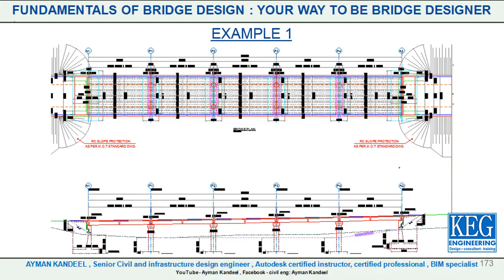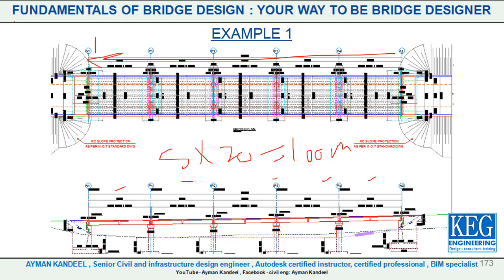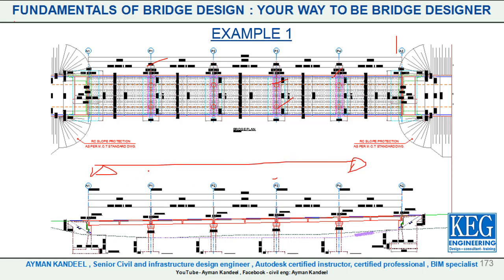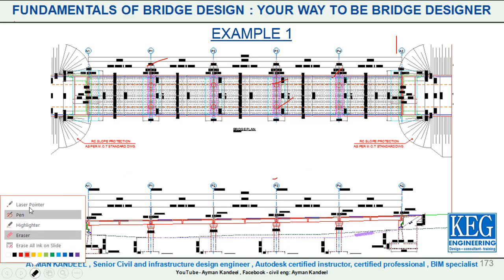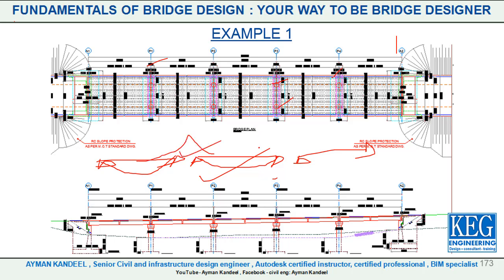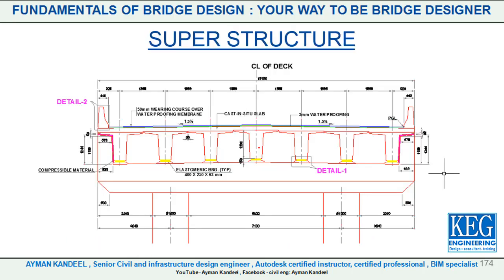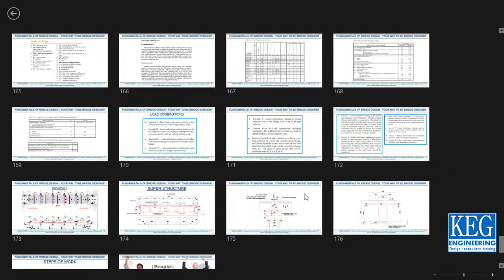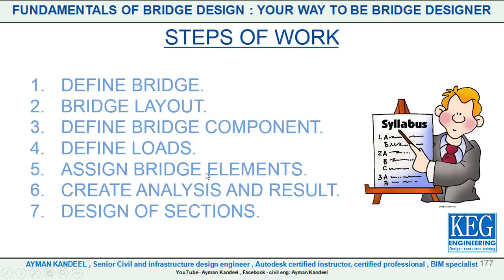DESIGN OF BRIDGES - CSI BRIDGE DESIGN COURSE - EXAMPLE 1 FIVE SPAN RC GIRDER BRIDGE